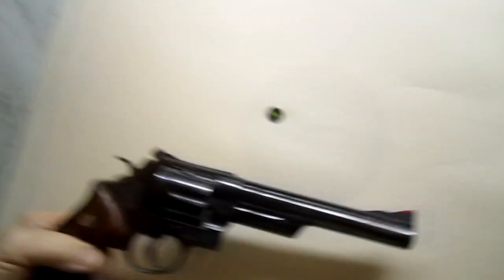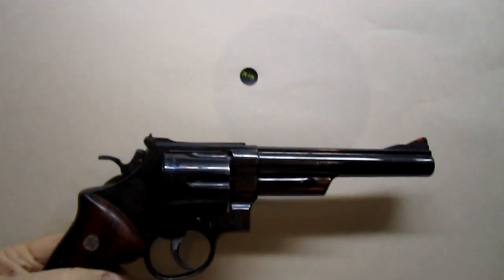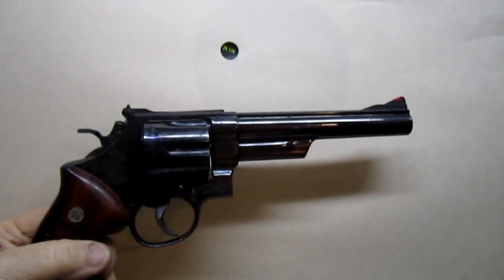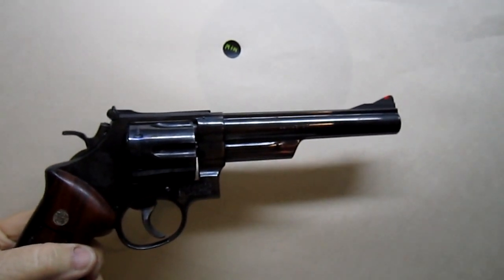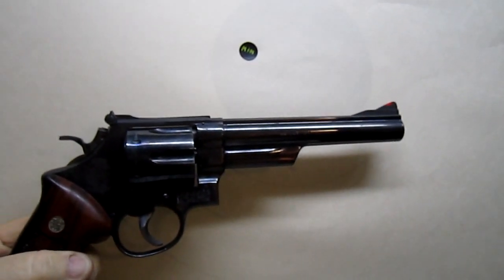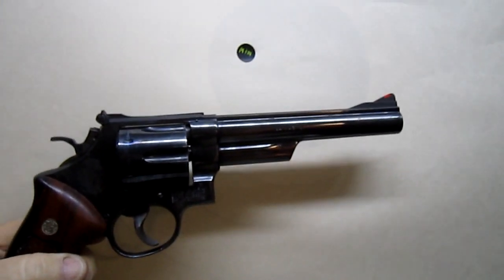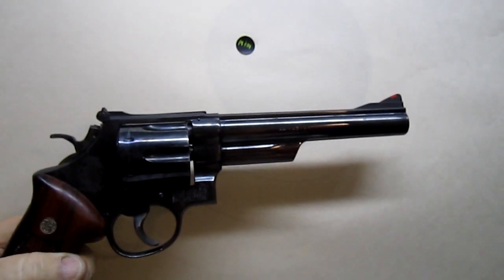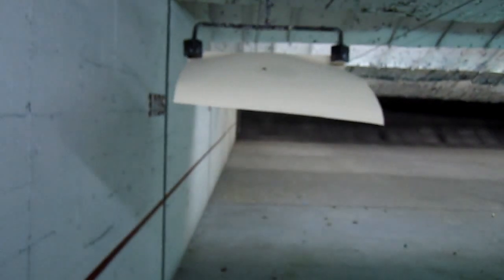.44 magnum S&W Model 29 vs M&M.MOV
I am shooting a S&W model 29-2 at a dot the size of an M&M. Ammo is a .44 magnum Remington 240 grain gas check lead semi wadcutter. I am holding my camera under the gun with one hand while shooting with the other hand. Distance to target is approximately 60 feet.